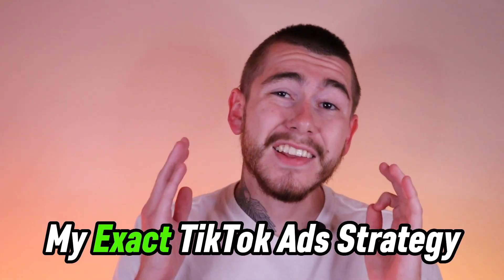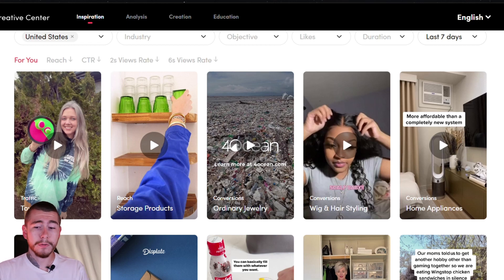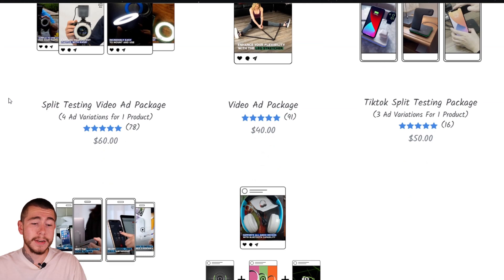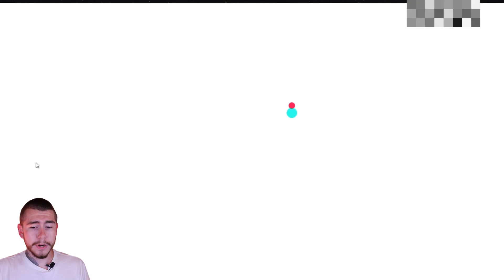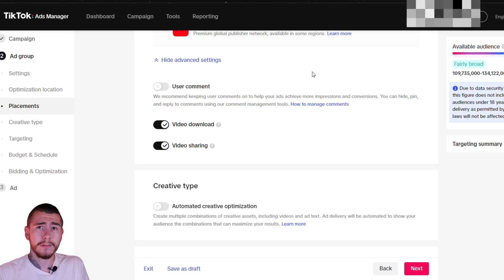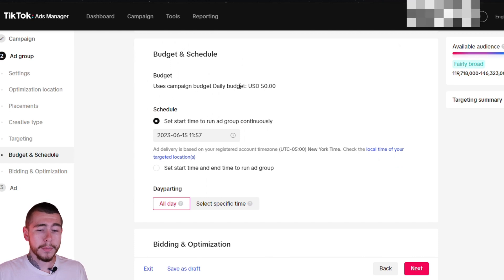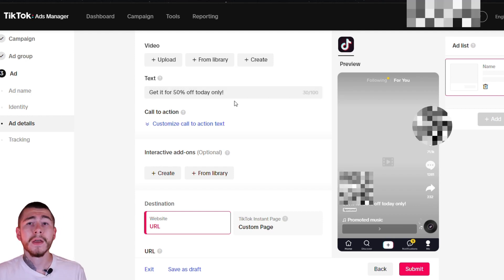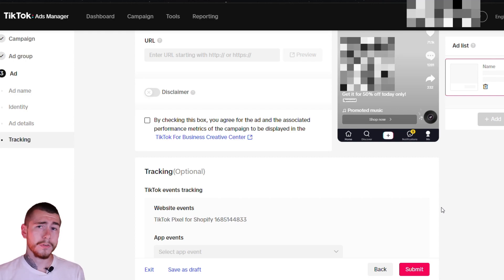TikTok Ads Tutorial For Beginners | Shopify Dropshipping 2023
In this video, I go over my exact strategy (step-by-step) for testing new dropshipping products with TikTok Ads. This beginner TikTok Ads tutorial will walk you through setting up your first ad campaign.

Let Connect!

0:00 - Introduction
0:43 - TikTok Creative Center
2:42 - Viral Ecom Adz
4:46 - TikTok Ads Walkthrough
12:29 - Final Words & Linked Resources